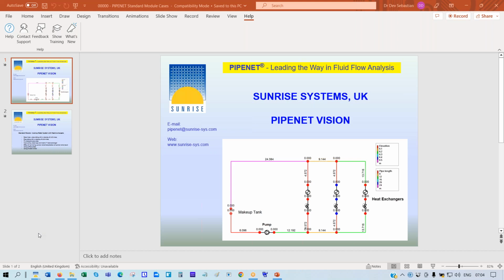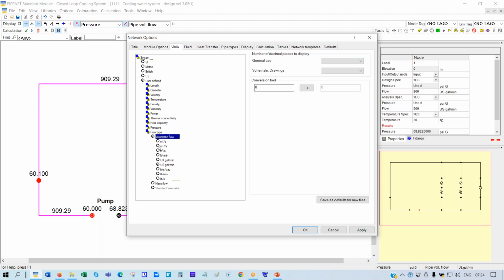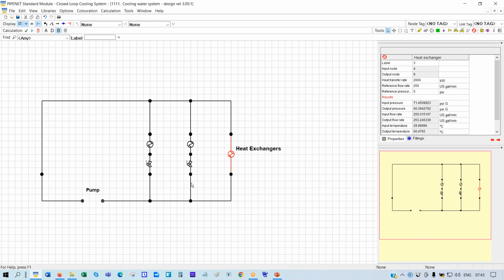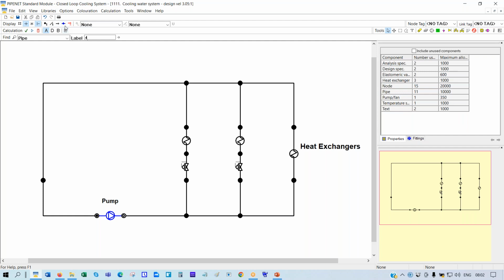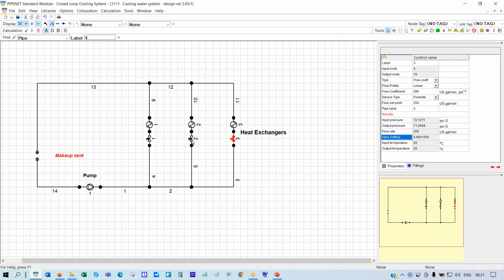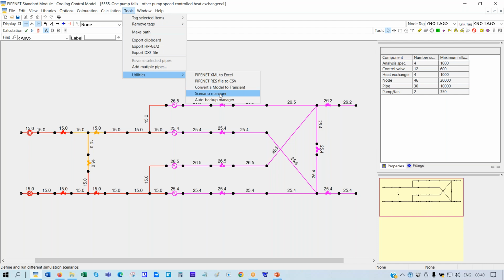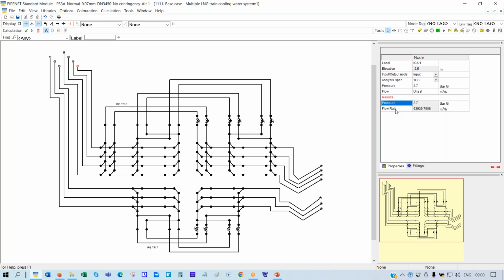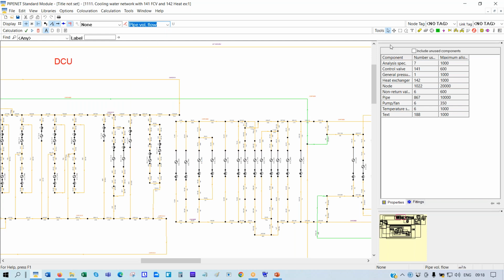Training | PIPENET Standard Module (Webinar, Feb 2023)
Hướng dẫn sử dung PIPENET VISION | Training